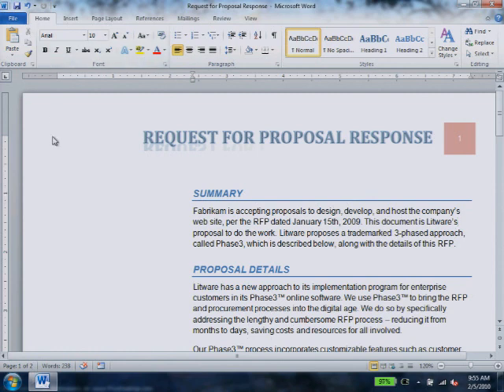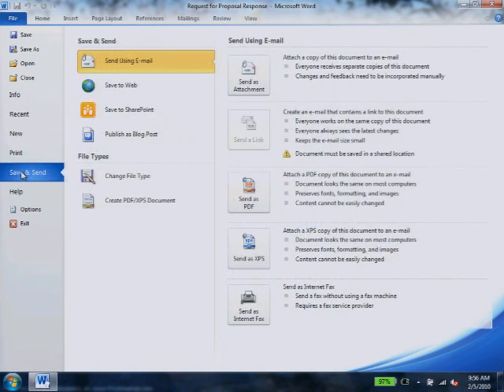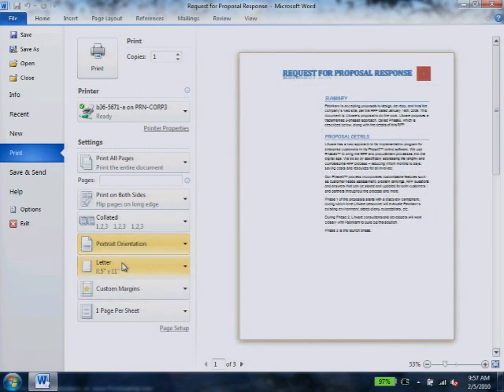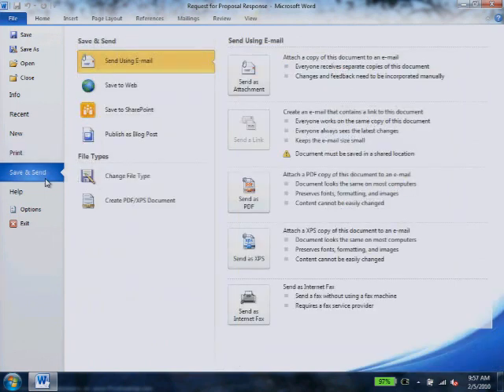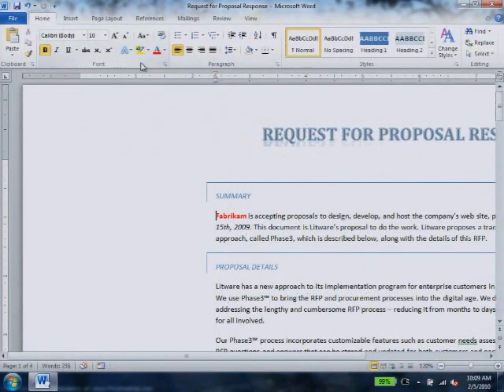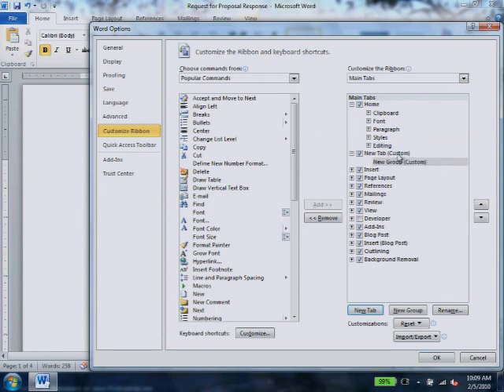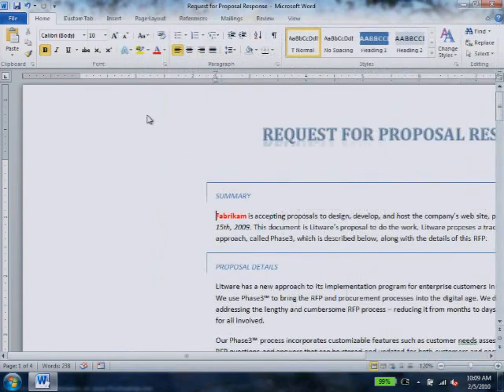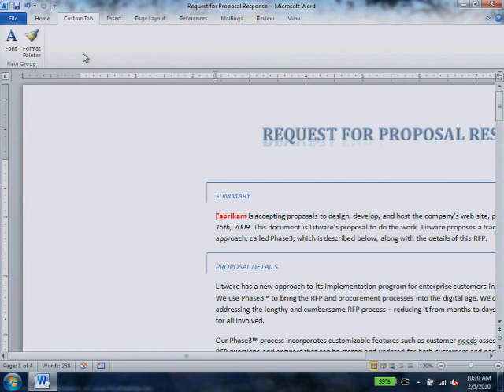Learn more about the Microsoft Office 2010 Backstage™ view and Enhanced Ribbon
The New Backstage (TM) view provides a single location for essential information about your document, such as permissions and version information—and increases options for printing, online sharing, security and e-mail. The improved Microsoft Office 2010 Ribbon makes it easy to edit your document.  You can customize for frequently used commands and work on your document in a personalized Office environment.